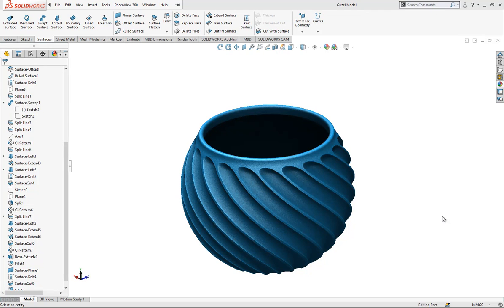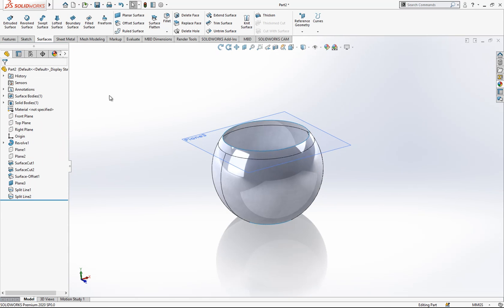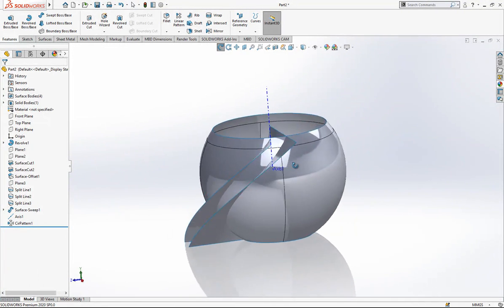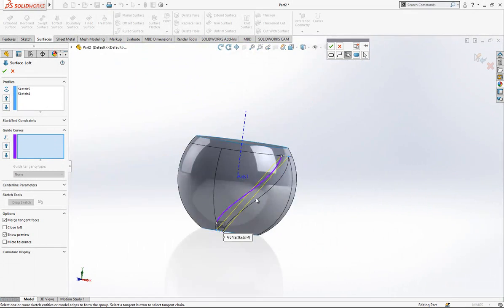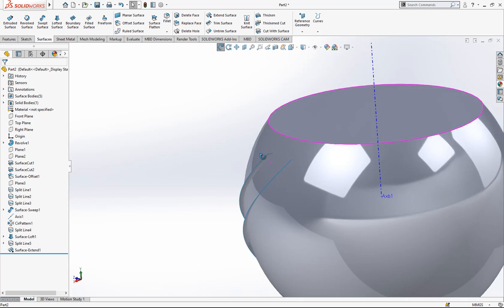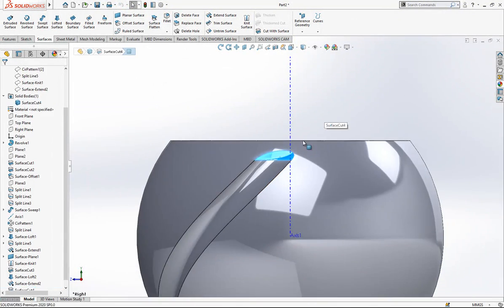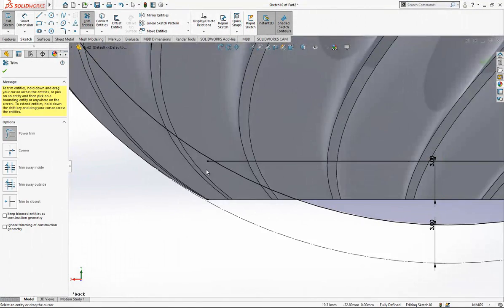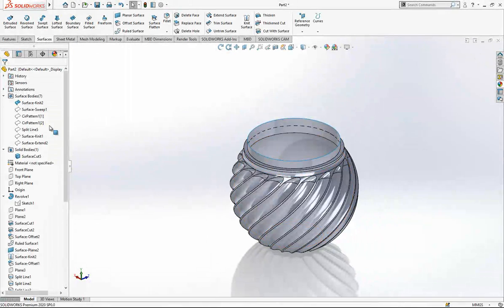Surface Modeling - SolidWorks Tutorial